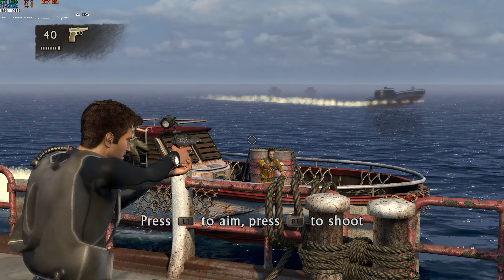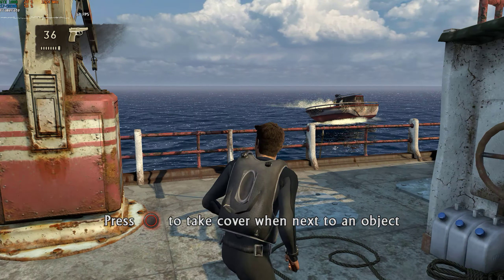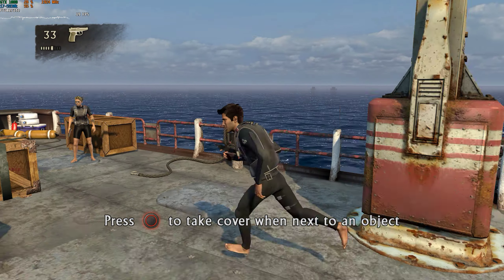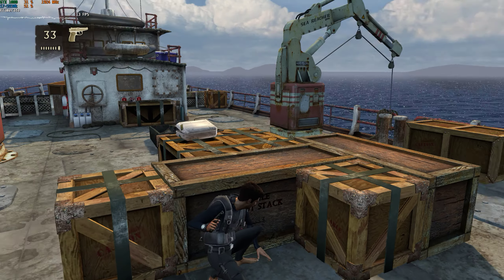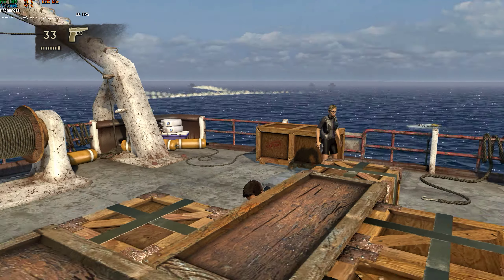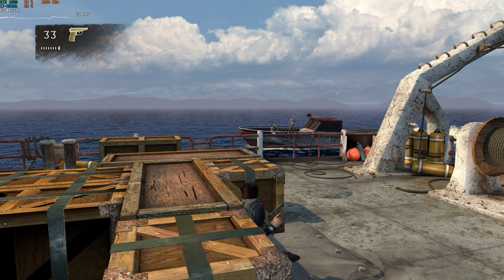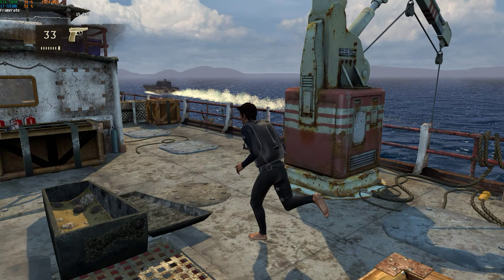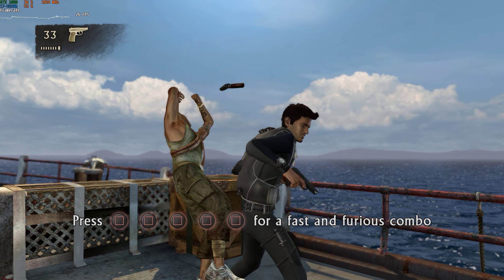Uncharted: Drake's Fortune [RPCS3 v0.0.6-7812] Benchmark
Uncharted 1 rendered in 4K downscaled to 1440p of the very first level in the game

Things wrong with this build:
Game may crash on you when compiling shaders, however if you start the game back up you can normally progress further
Physics bugs with dead enemy models on the ground

Computer Specs:
Intel Core i7 5930K @ 3.50GHz
16.0GB DDR4 @ 2133MHz

PPU: LLVM Recompiler
SPU: LLVM Recompiler
Enable thread scheduler
Enable SPU Loop Detection
SPU Cache enabled

Vulkan
Resolution: 1280x720
Resolution Scale: 300% (3840 x 2160)
16x Anisotropic filter
VSYNC enabled